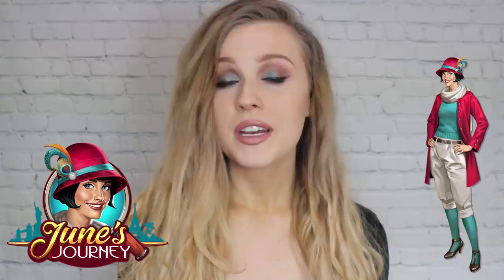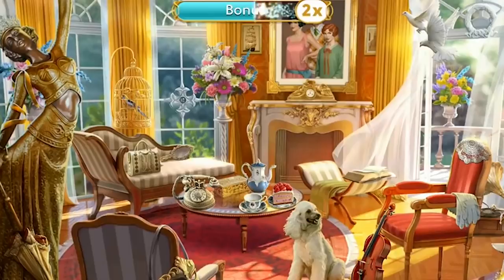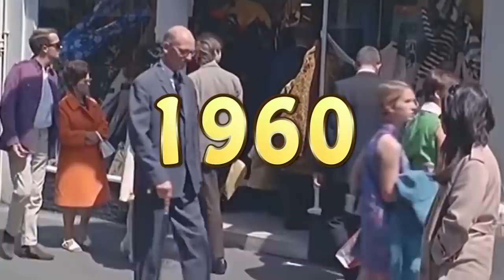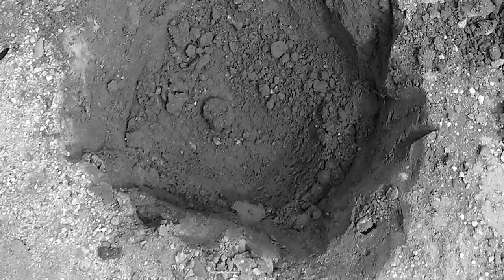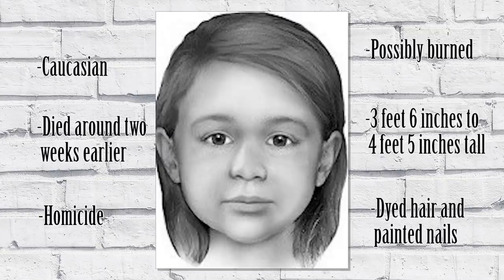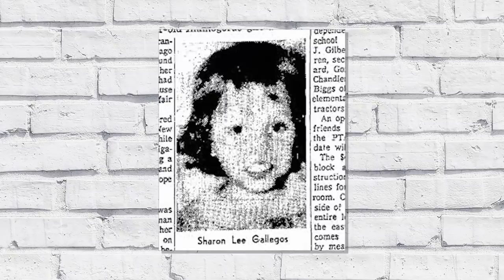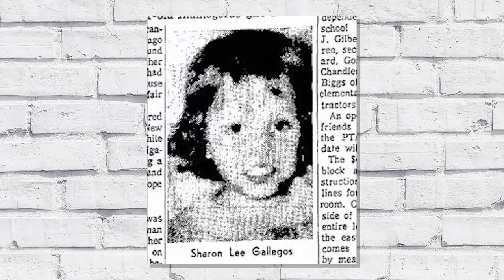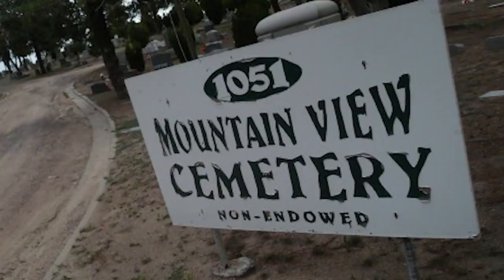REOPENED IN 2018: LITTLE MISS NOBODY (NOW IDENTIFIED)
OPEN ME!!

Little Miss Nobody has been identified since I released this video. You can find my video on the update here:

Today, we discuss a case recently reopened in the hopes of finding out her identity after almost 6 decades, the case of Little Miss Nobody.

💄What's On My Lips:
Wet N' Wild MegaLast Lip Color in the shade "Bare It All"

♡ Poshmark: Poshmark.com/closet/gabulosis